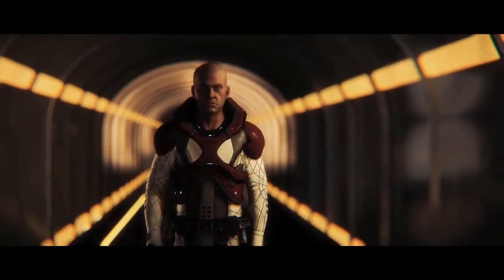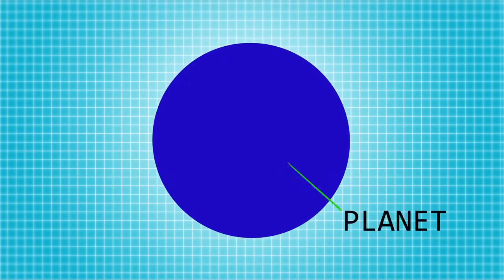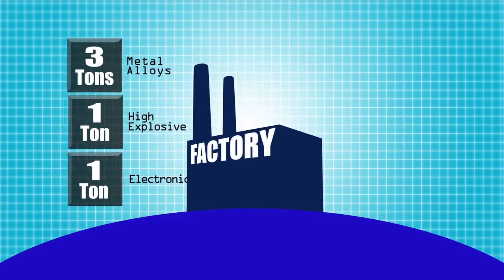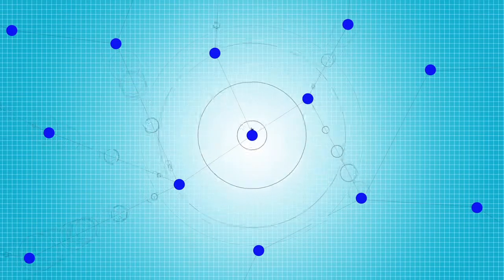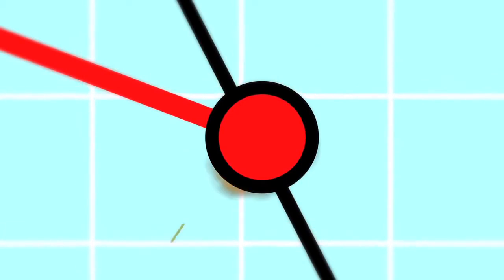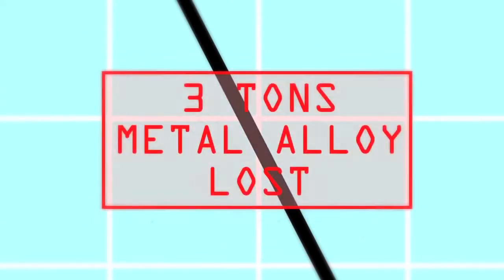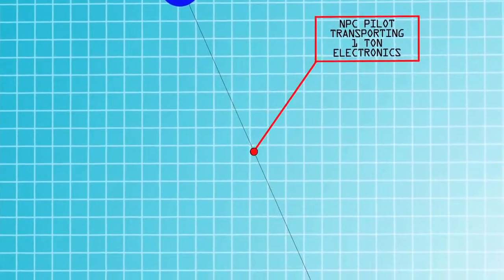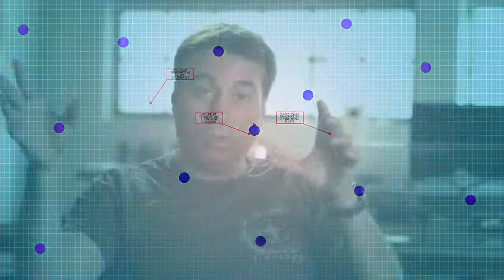L'Economia di Star Citizen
Come funzionano la domanda e l'offerta nell'universo persistente? Quanto può influire un singolo giocatore sulle produzioni e sugli scambi di un intero sistema planetario?
Chris Roberts spiega il funzionamento dinamico dell'economia di Star Citizen in questo video ricco di animazioni esplicative.